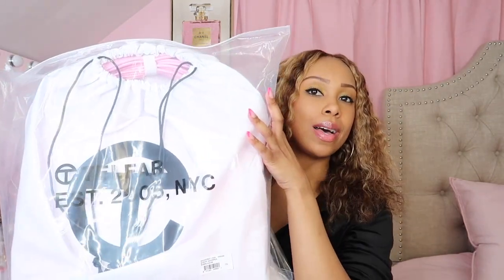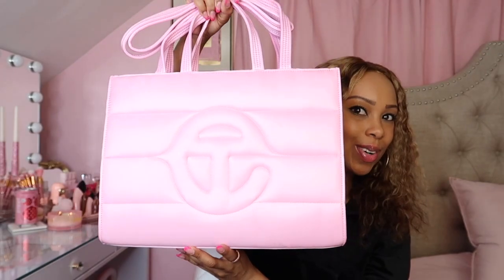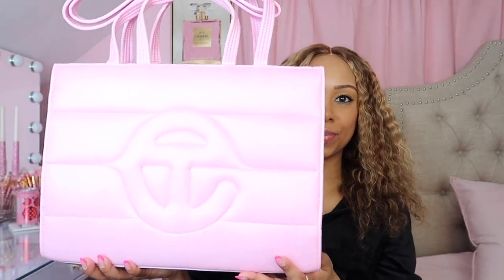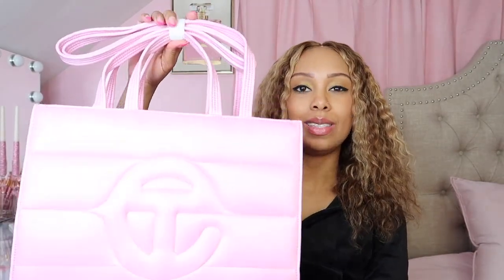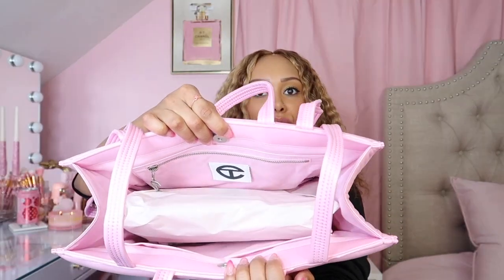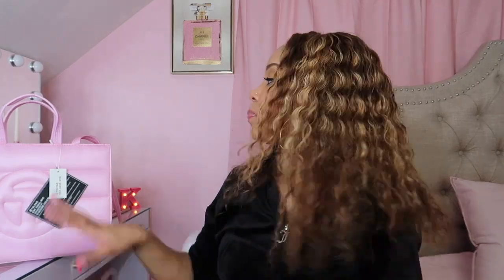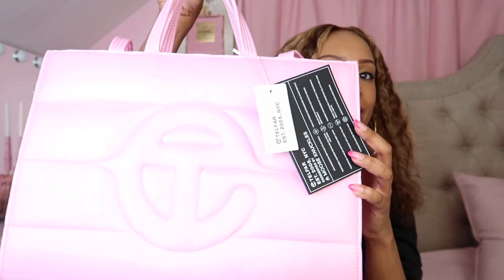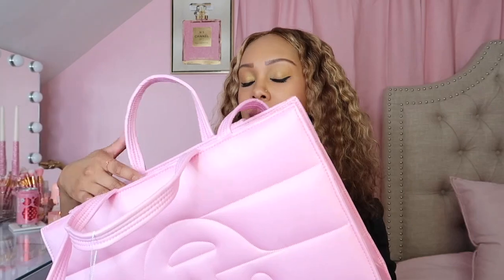UNBOXING MY NEW TELFAR MEDIUM PUFF SHOPPER BAG! | BUBBLEGUM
Hi everyone! Welcome or welcome back to a new video!! In today's video I will be showing you all an unboxing of my new Telfar Medium Puff Shopper Bag in the color Bubblegum. It is the cutest shade of pink and such a cute luxury bag. I'm so happy I finally got my hands on a Telfar bag. Let me know what your thoughts are about this bag. Enjoy, xoxo.

Love always, xoxo